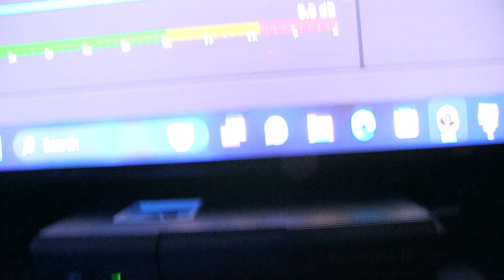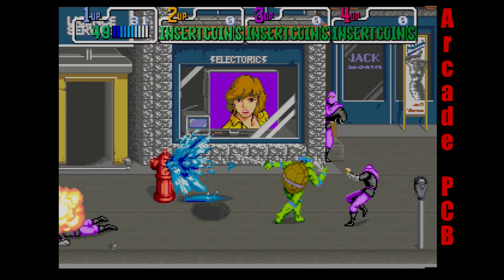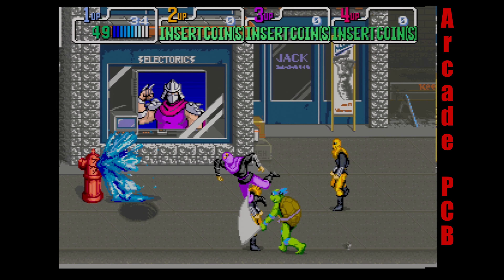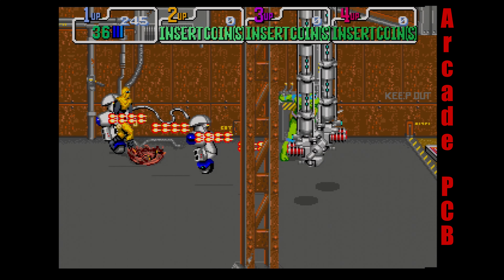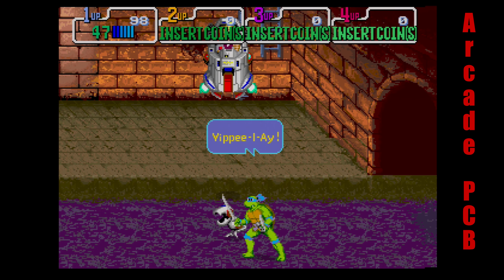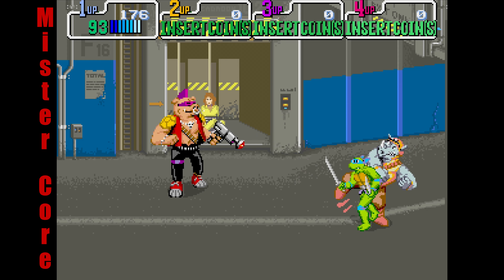TMNT Arcade PCB Compared To The MisterFPGA Core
Let's compare the TMNT arcade board to the Mister core. yay